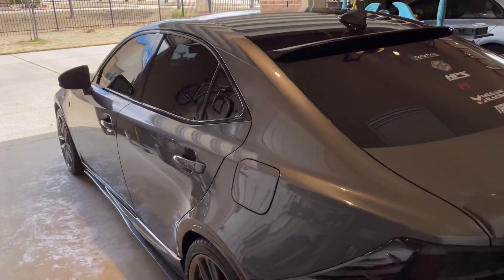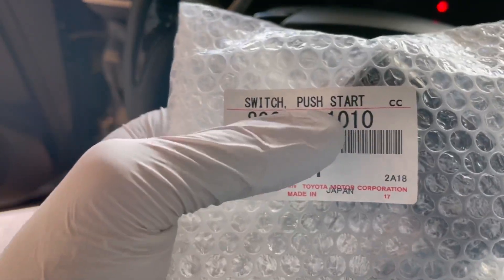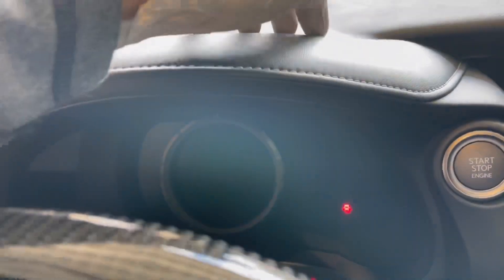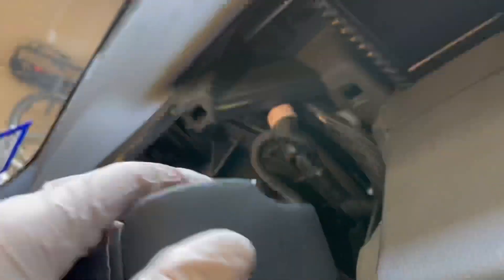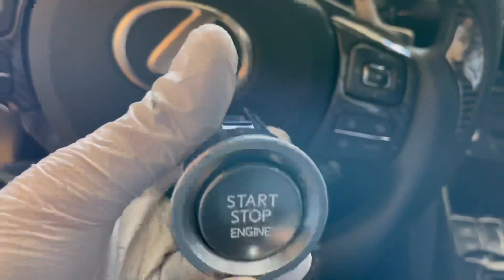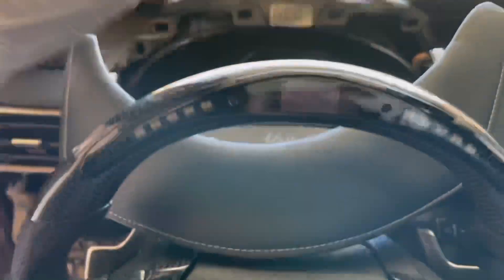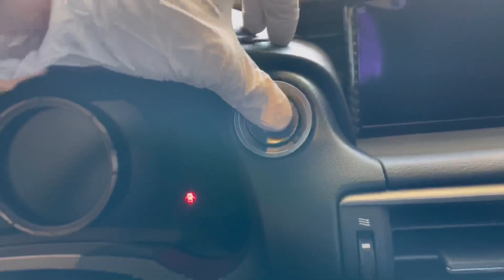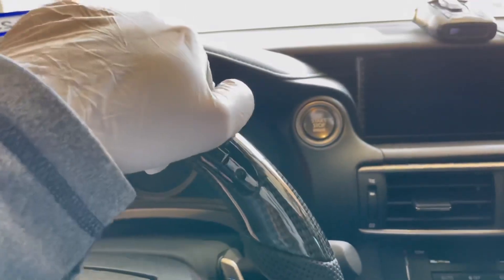HOW TO INSTALL PREMIUM START/STOP BUTTON ON LEXUS 3IS!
I hope you all enjoyed! I had a lot of fun making this video, there will be many more to come.

Comment for anything at all!

Product Links:
Push to Start Button (code GREY3IS at checkout to save $$)